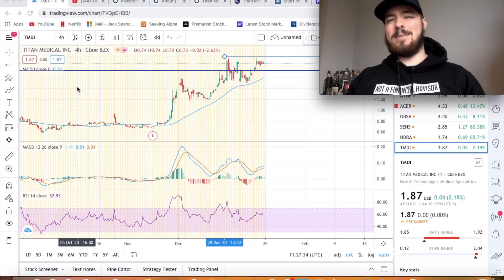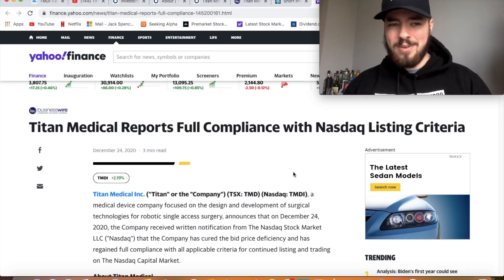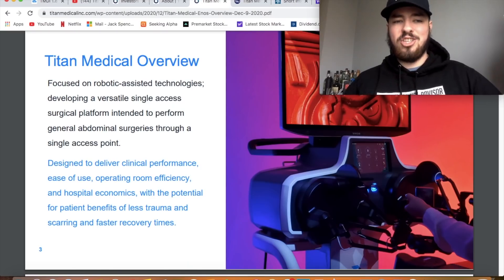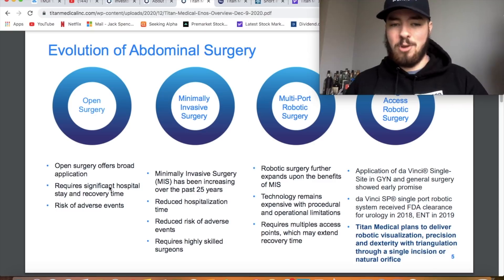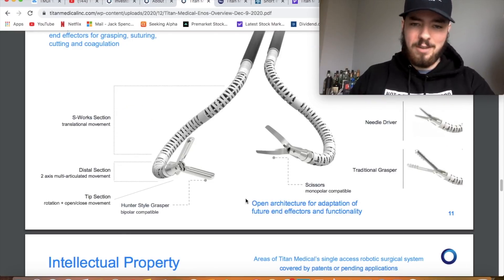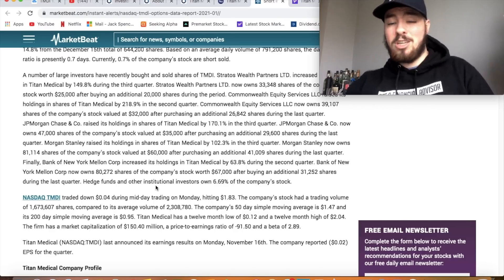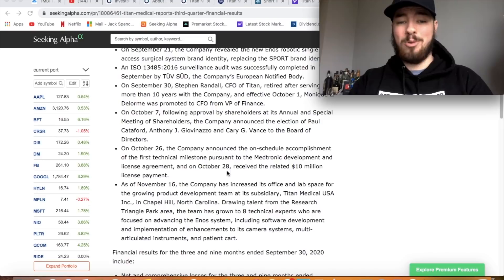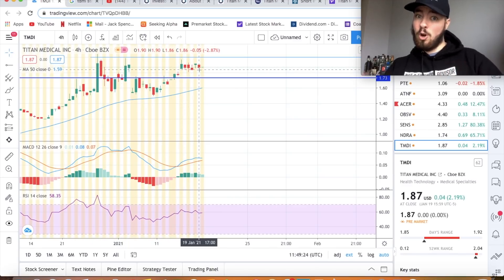I JUST BOUGHT THIS HIDDEN GEM PENNY STOCK! TMDI STOCK ANALYSIS!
4 FREE STOCKS on Webull!

Today we're speaking about TMDI Stock / Titan Medical Stock!

Here's some other video's you may enjoy!